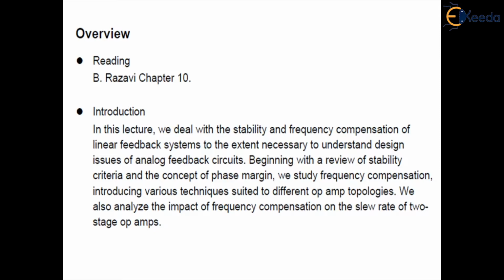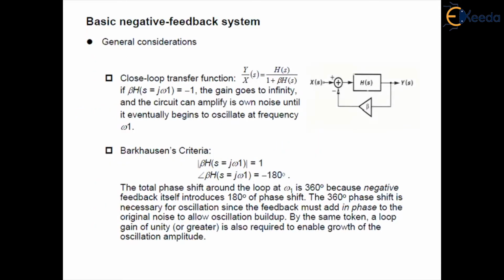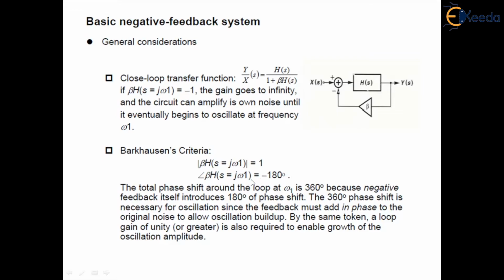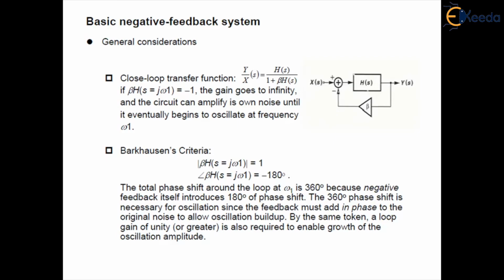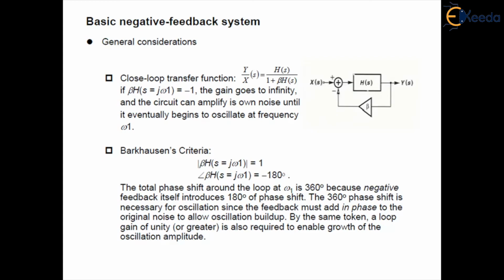Stability and Frequency Compensation Overview , Basics - Stability and Frequency Compensation Op-Amp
Topic - Stability and Frequency Compensation   Overview and Basics

Chapter - Stability and Frequency Compensation Op-Amp

Happy Learning!